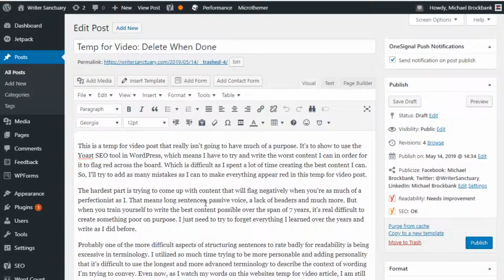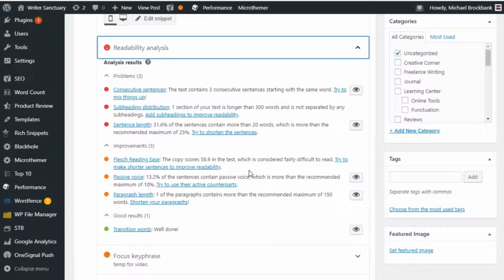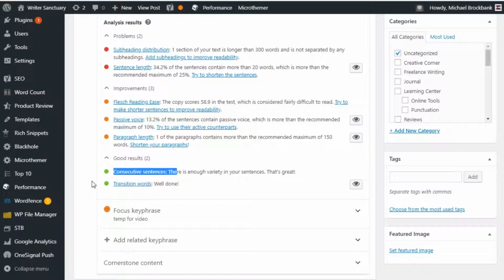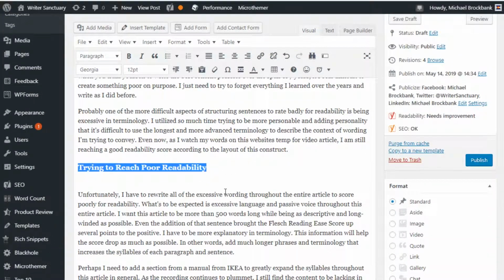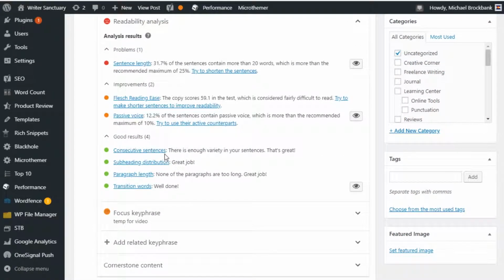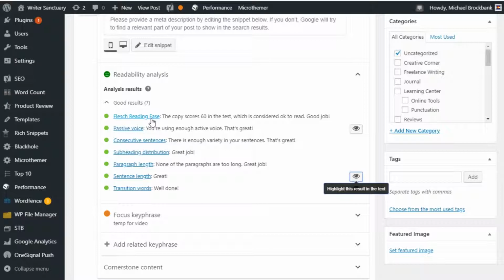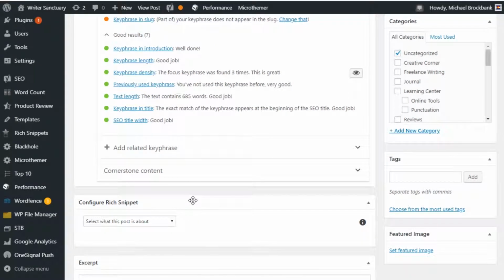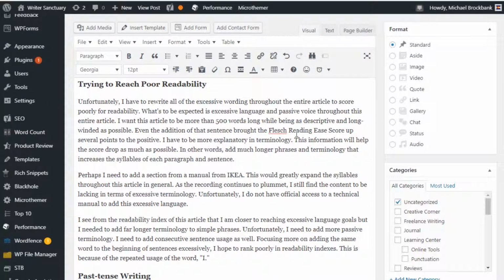How to Use Yoast SEO to Write Better Content in WordPress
Yoast SEO for WordPress is a powerful tool that comes with a lot of functionality. Today, I'll show you how to use the plugin to create stunning content. This is effective for Textbroker clients as well as yourself.

In this video, I talk about:
Yoast SEO is a great tool for powering a WordPress website. I found it also useful when you're creating content for Textbroker and private clients. In fact, it's slew of features helps ensure your content looks beautiful on any website.

Speaking from experience, I have never had a revision request from a client when using Yoast to create content on Textbroker. Even my private client likes it so much that it's no installed on all three of his websites.

However, there is a caveat to using Yoast SEO. It's not some wonder tool that will automatically fix your content. You still have to put your own words together to get the most out of using the tool.

But this video breaks down the two most important functions I use for creating content for clients: Readability and Focus Keyphrase use.

If you don't like the Gutenberg Block editor in WordPress, you can always install the Gutenberg Disable plugin for free